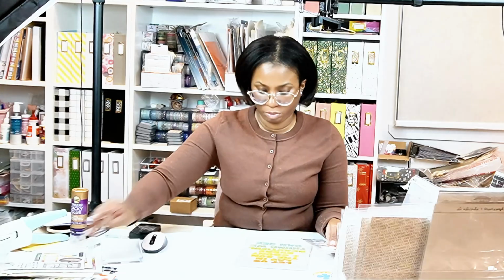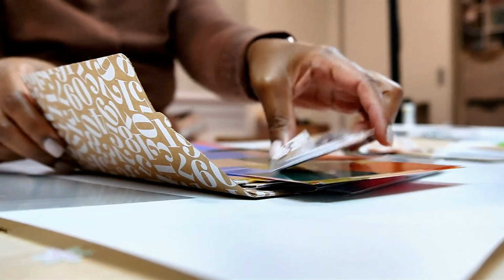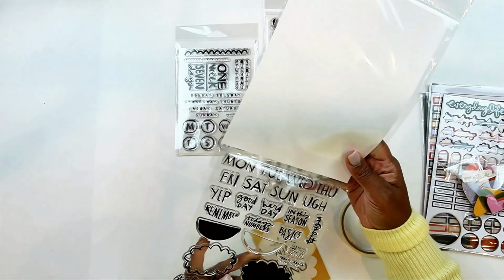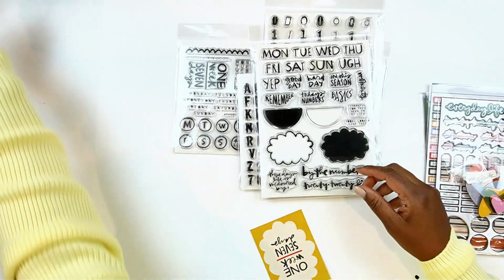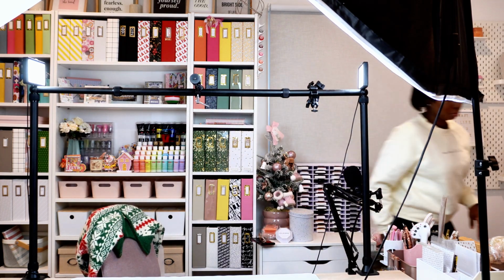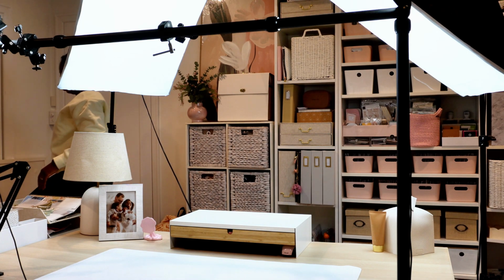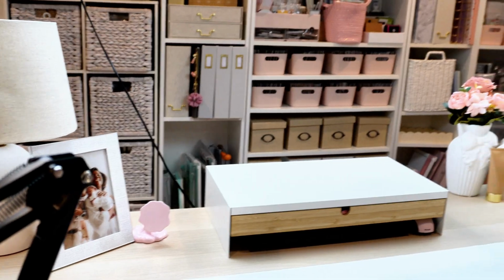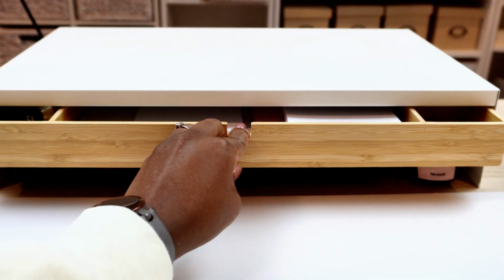Craft Room Desk Transformation | From Chaos to Clean and Inspiring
Feeling overwhelmed by your messy craft desk? In this video, I’m reorganizing my craft room desk from chaos to calm with my favourite storage hacks, desk setups, and organization tips. Whether you’re a scrapbooker, planner, or DIY enthusiast, these ideas will help you maximize your workspace and spark your creativity again!

These are my go-to organization tools and supplies featured in this video 👇

✨ Desk Organizer
✨ Linen Desk Lamp
✨ Linen Look 5x7 Photo Frame
✨ Nourishing Hand Cream
✨ White Leather Tissue Box Cover
✨ White Leather Desk Mat
✨ Pink Phone Holder
✨ Pink Mouse

⏰ Timestamps:
0:00 – Intro
1:36 – Declutter & Sorting
1:53 – My Top Storage Hacks
4:35 - New Desk Setup
5:57 – The Desk Transformation Reveal
6:10 – Outro